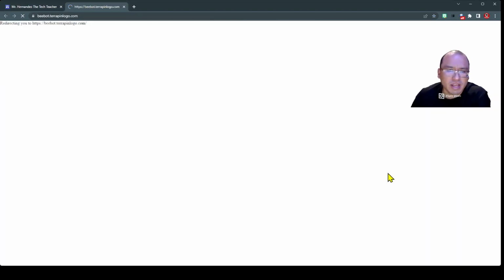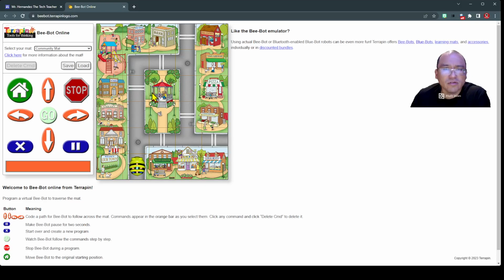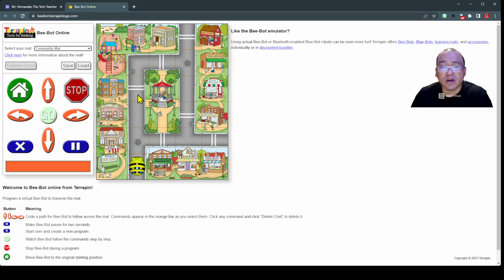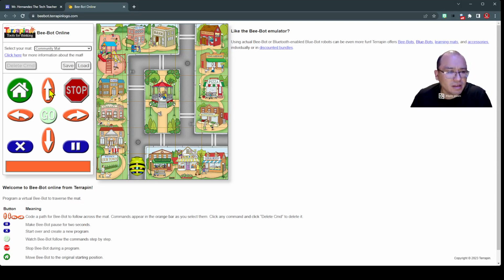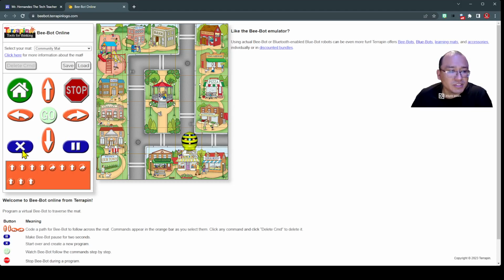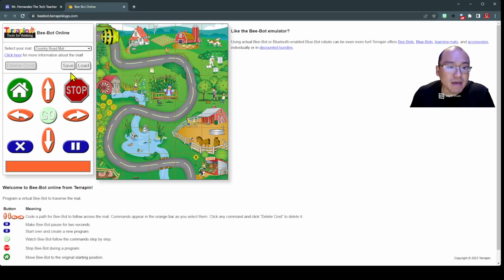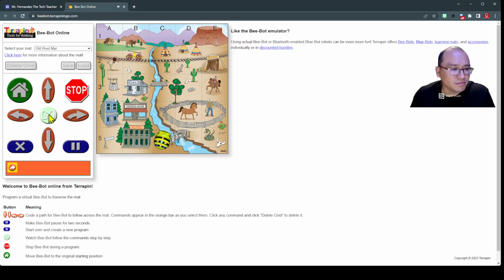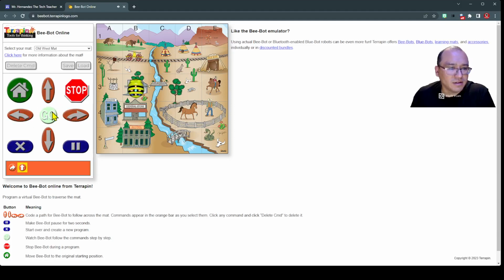Q4W6 BeeBots Computer Lab 22-23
Mr. Hernandez The Tech Teacher shows students how to use the online BeeBot program and what to expect with coding with the real BeeBots. This week, focus on mats with roads for onine BeeBots. And for real BeeBots, students will use mazes created on poster paper.